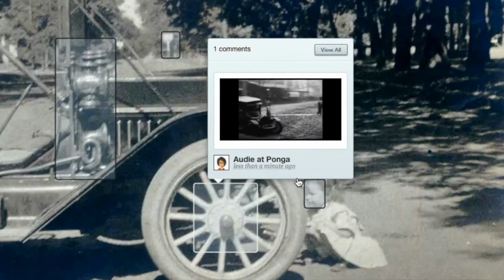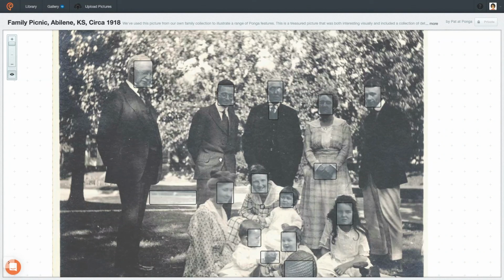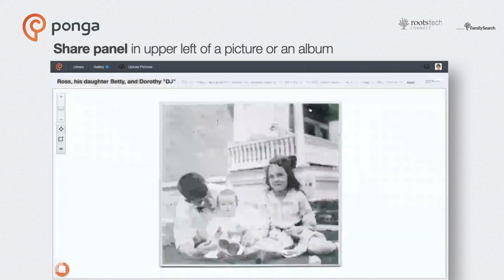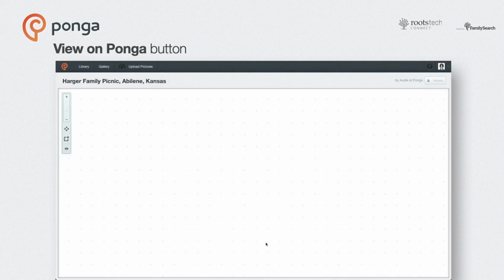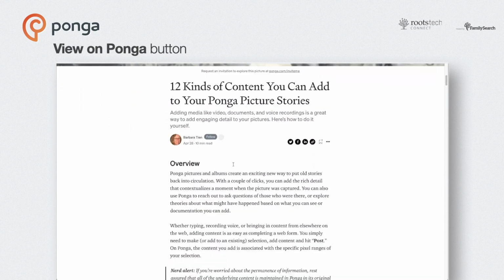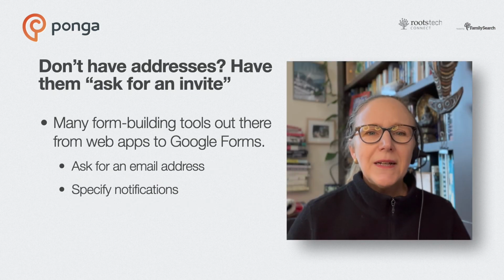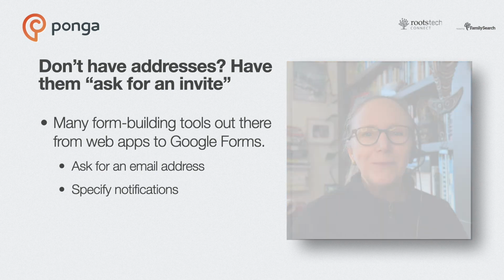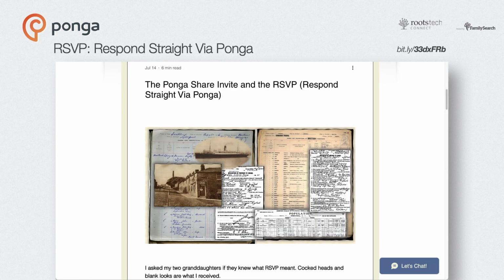Best Practices for Sharing: Crowdsource Memories and Collect Research While Keeping Records Safe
Some of the best practices for using Ponga to share stories and crowdsource memories of ancestors in photos. As links, even high-resolution images are easy to share. Use them to draw out stories from cousins and gain insight from experts.